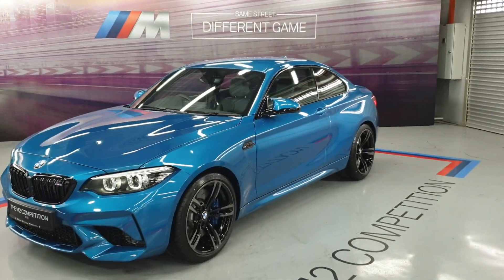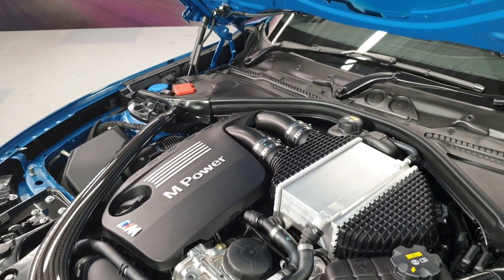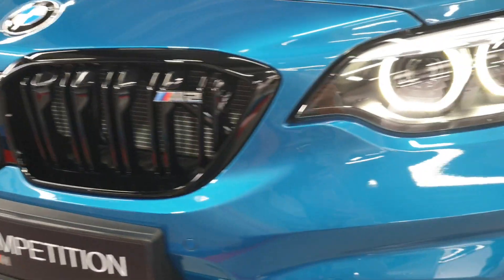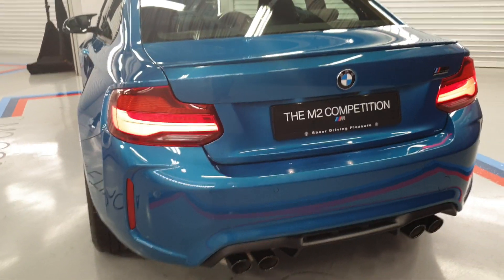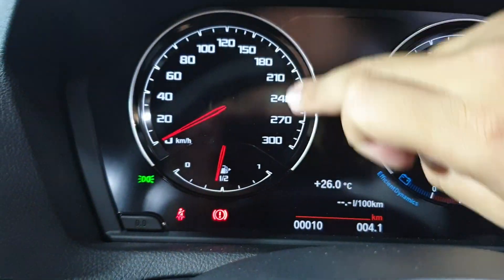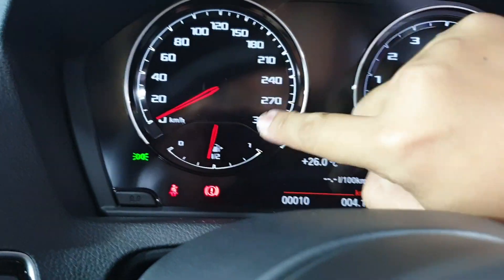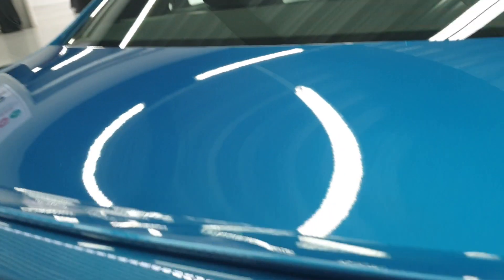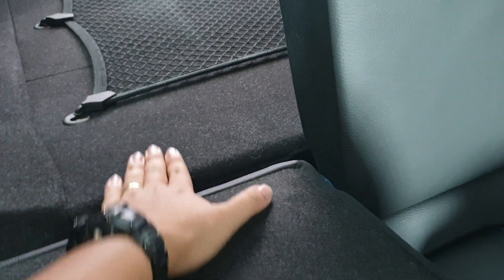2019 BMW M2 Competition Full Walkaround, 410hp, RM627k | EvoMalaysia.com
BMW has launched the M2 Competition in Malaysia priced at RM626,800. For the money, you get the M3/M4 engine with 40hp/85Nm more than before.